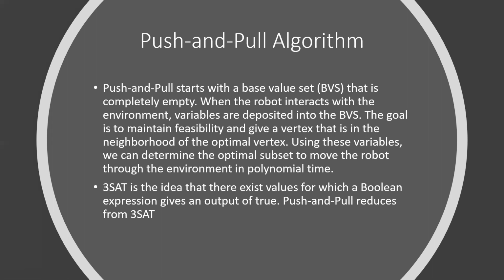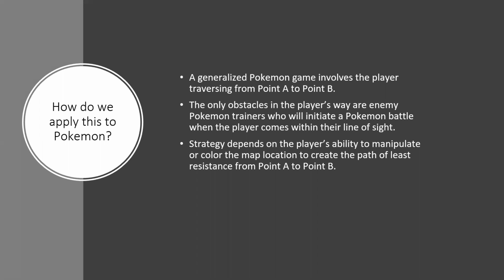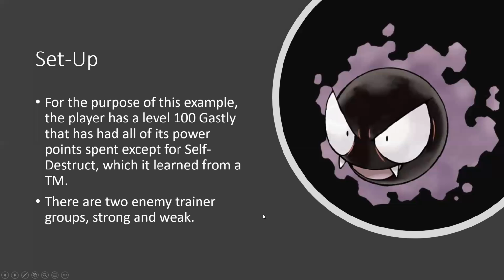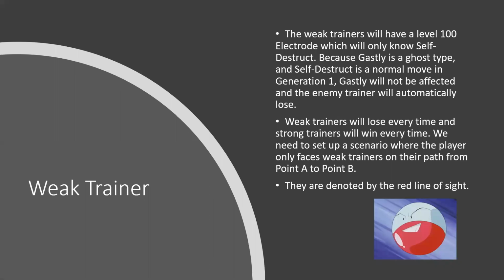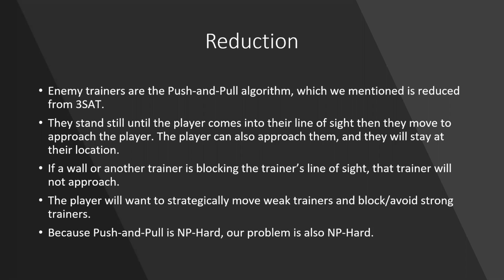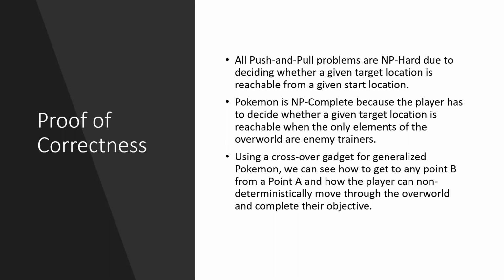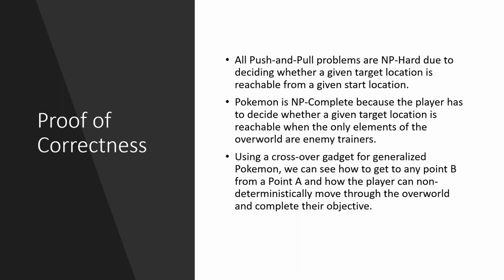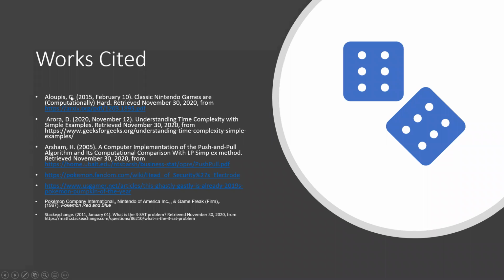Is Pokemon NP-Complete?